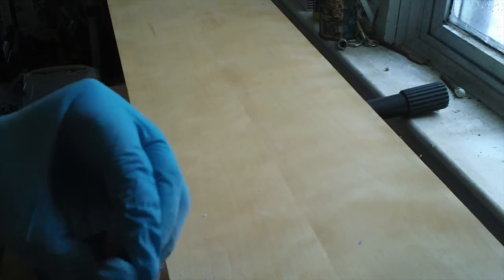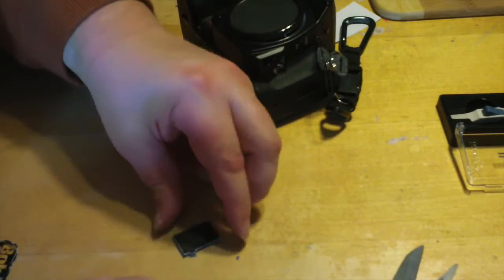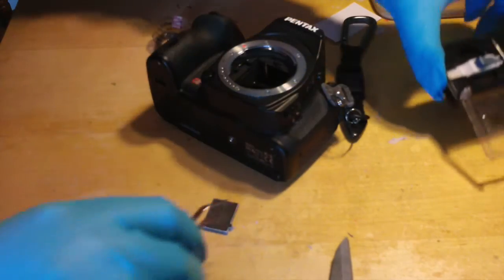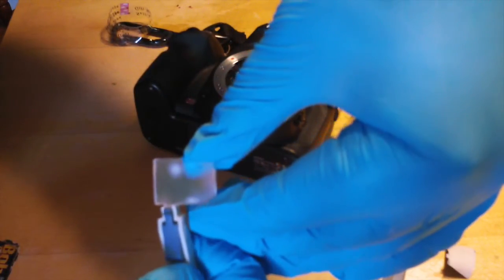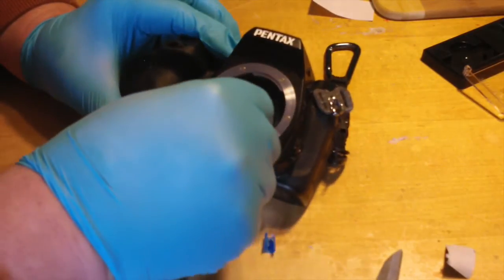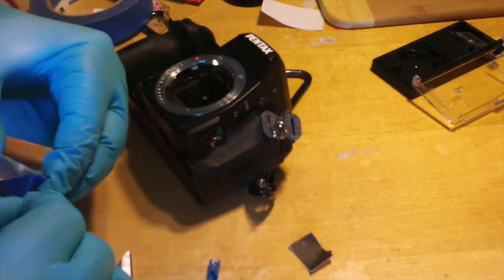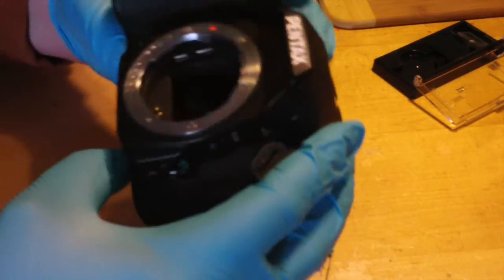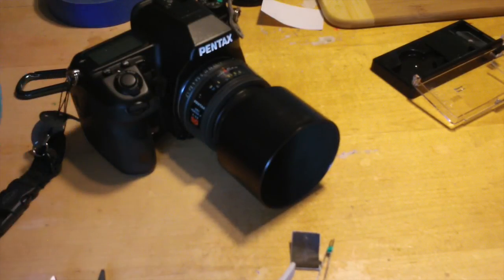Focus Screen EE s to Pentax K5 or whatever part 3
Photography ep:004 Screen Canon 5D EE-S to Pentax K5  or whatever DIY part 3 of 3
Make a Super precision focusing screen for your apc-s Dslr Camera, with simple tools so you can accurately manual focus with lenses Faster than F2.8
Template works for Pentax K-7 K-5 K-50 K-30
This method can be used for any Dslr be it Pentax Nikon Canon. You just have to mock up your own template
Shot with Zoom Q3HD